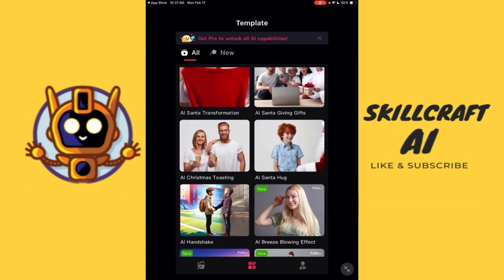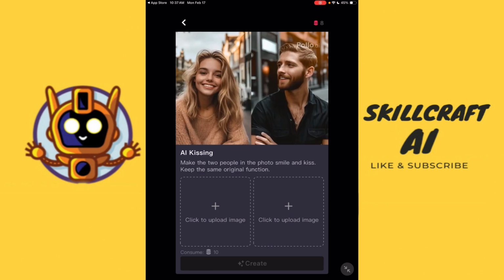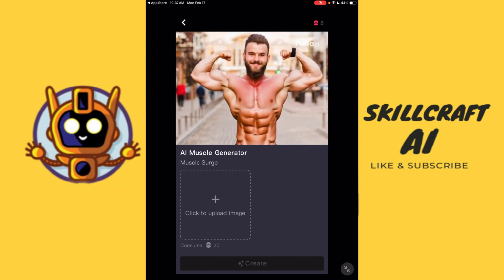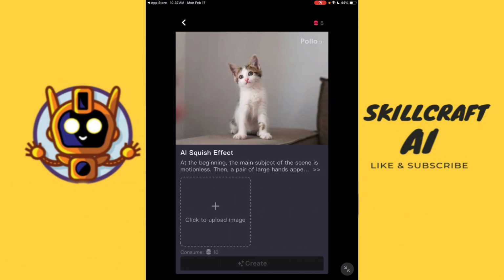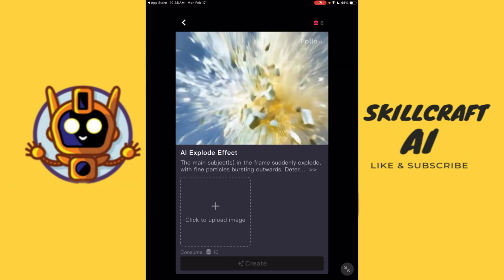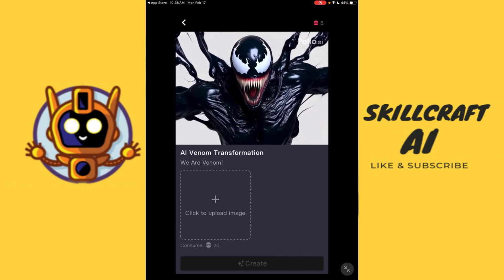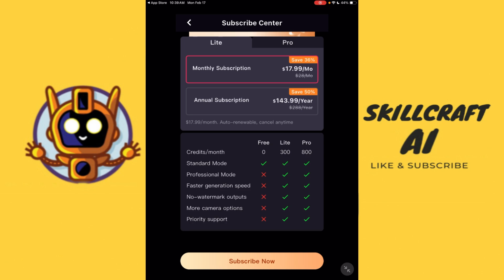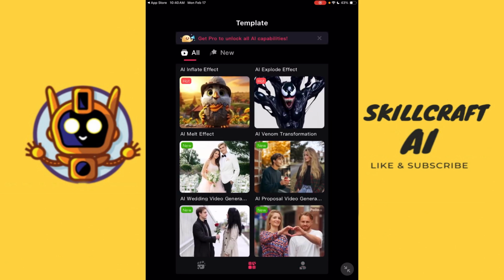How To Use Pollo Ai - Full Guide (2025)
Learn how to use Pollo AI with this step-by-step guide, covering its key features, setup process, and best practices for optimal results.